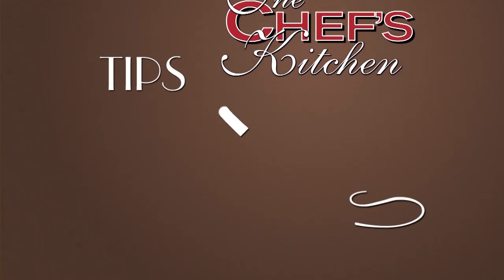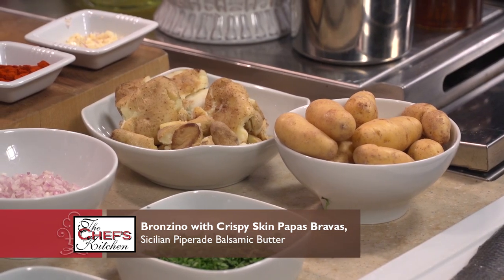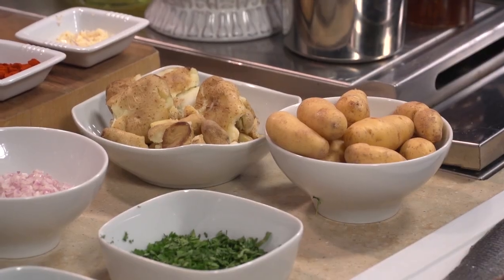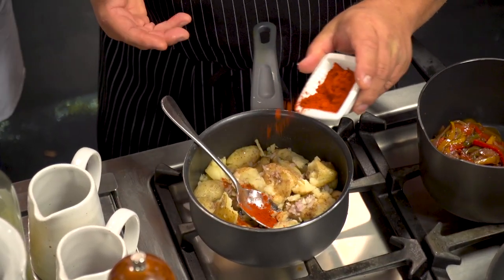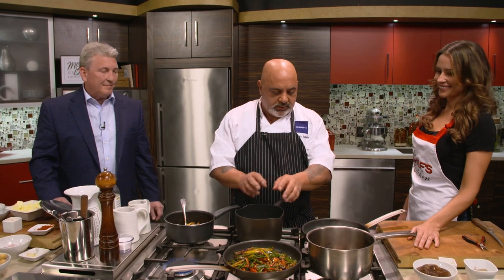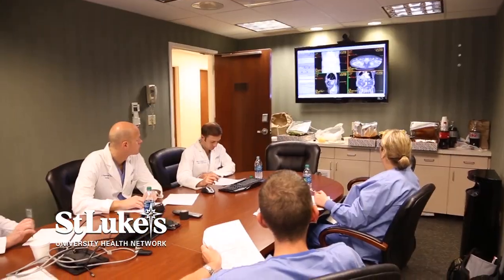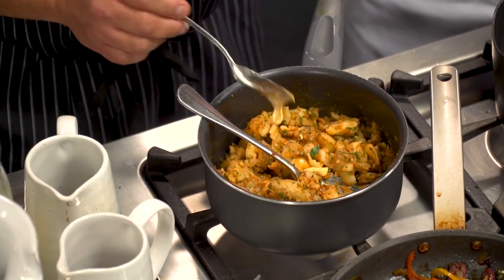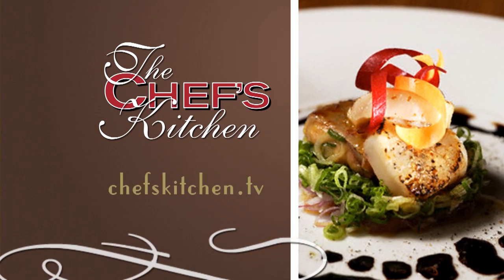Chef Anthony Bonett - Bronzino with Crispy Skin Papas Bravas (Podcast)